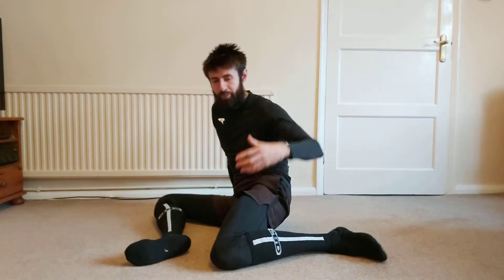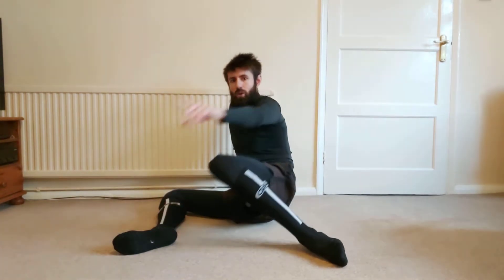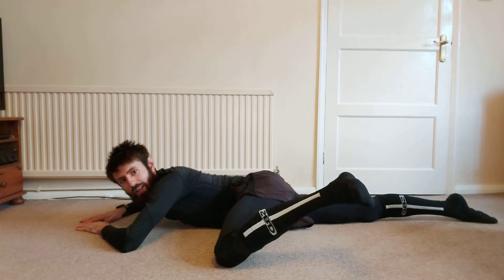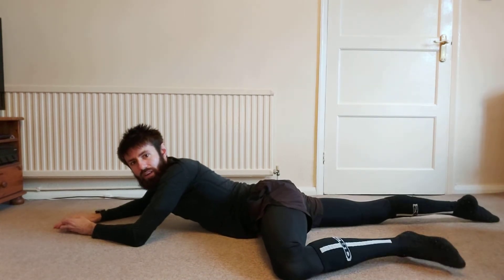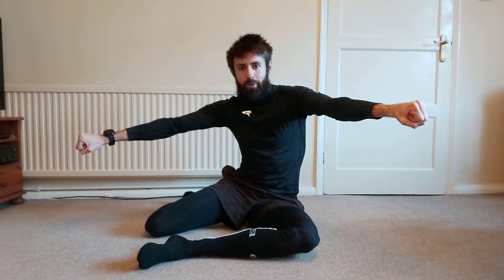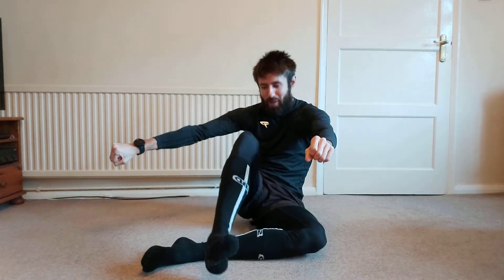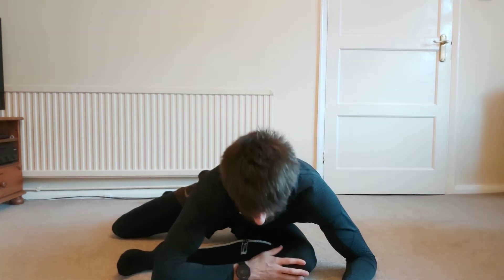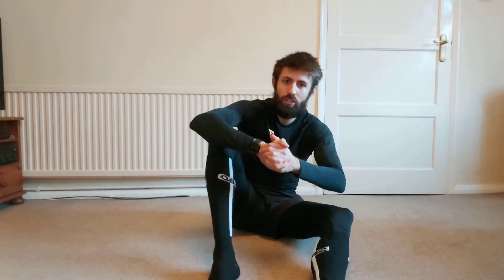Hip Mobility Class (Week 4)